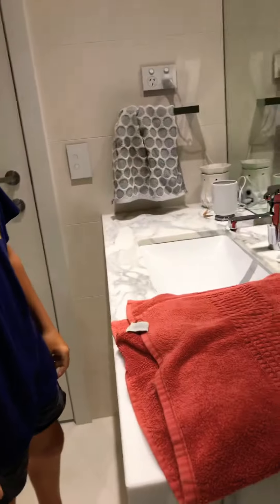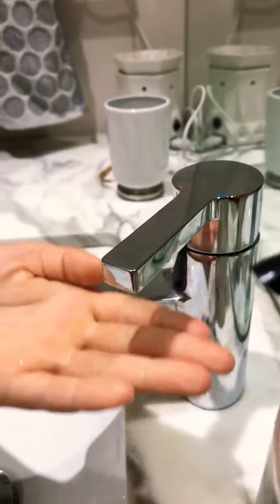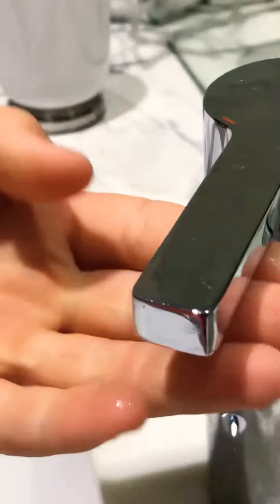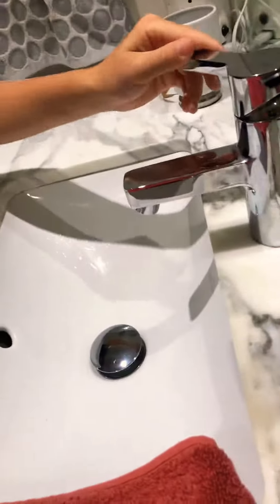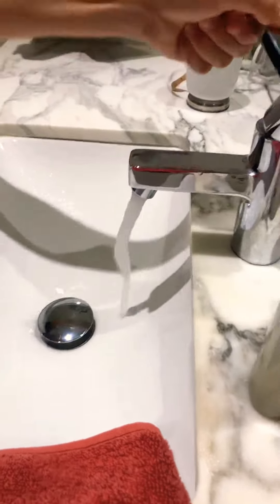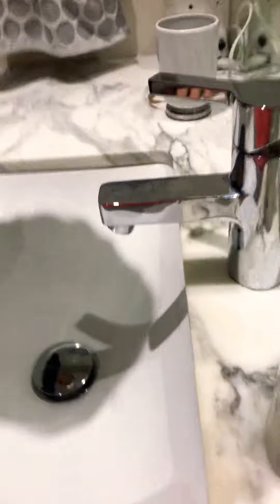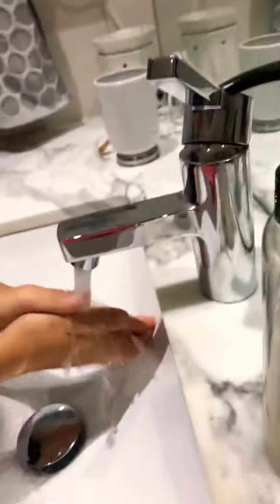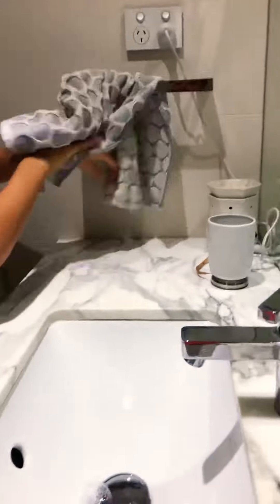HOW TO TURN A TAP ON HOT AND COLD!! #2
MEME WEEK